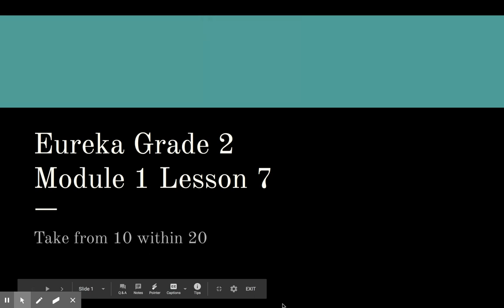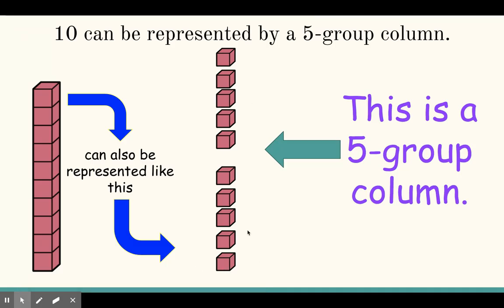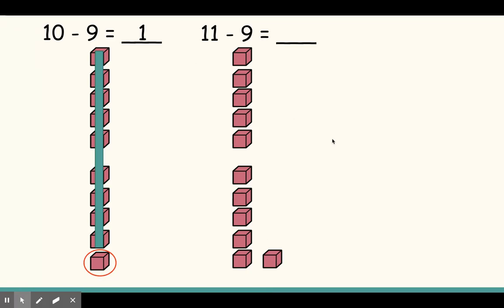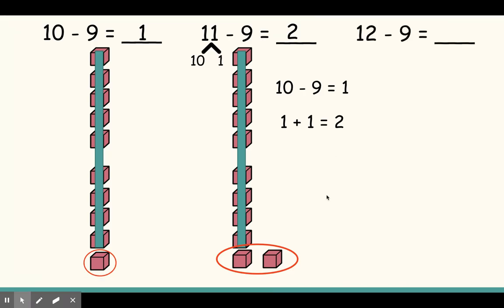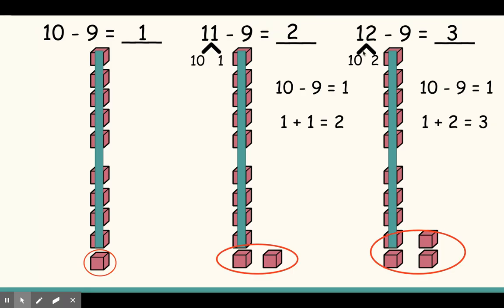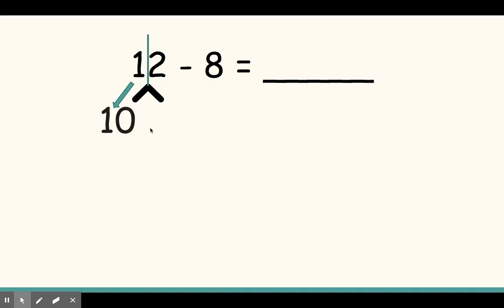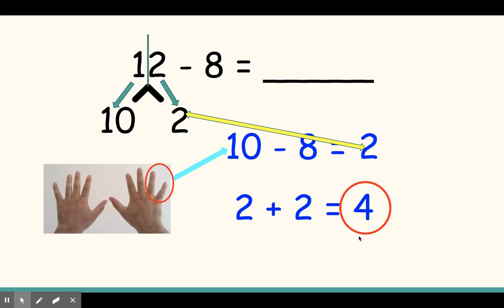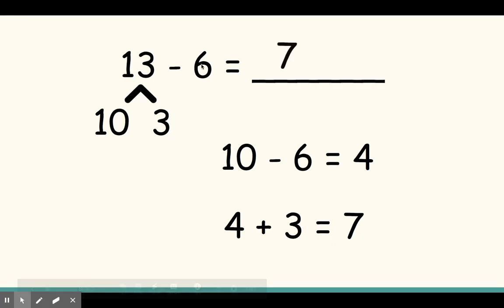Eureka Grade 2 Module 1 Lesson 7